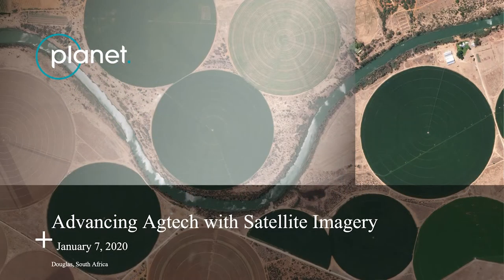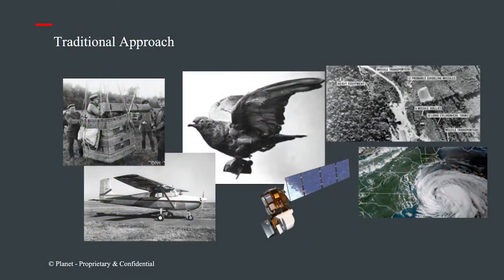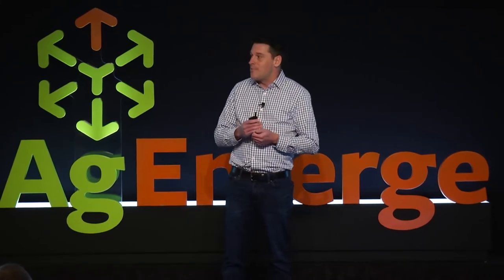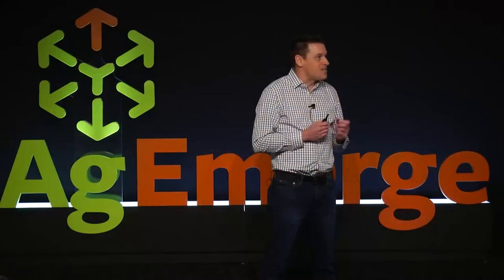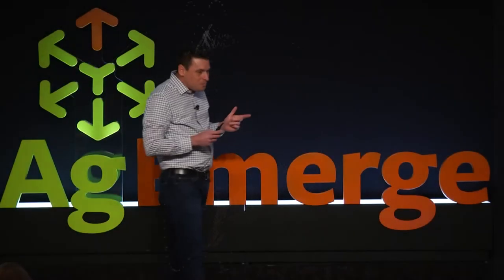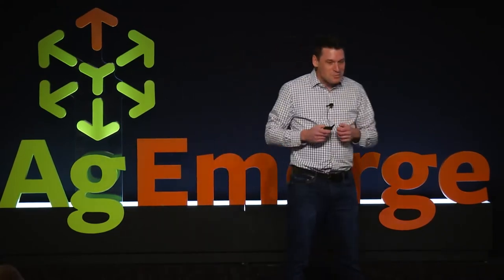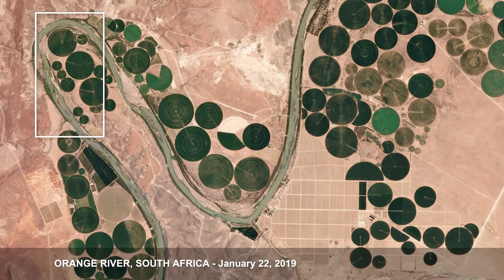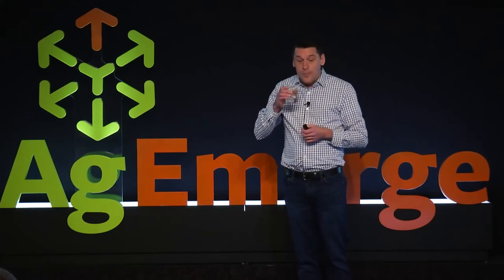2020 AgEmerge Address - Eric McSherry, Planet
Eric McSherry
Senior Director of Global and Technical Sales at Planet
Eric McSherry's is the Sr. Director of Global Technical Sales. Prior to Planet, Eric held positions leading technical sales and product development teams at Autodesk and NVIDIA.  He grew up in Illinois, receiving a degree in Mechanical Engineering from the University of Illinois at Urbana-Champaign.

Planet designs, builds and operates fleets of compact, highly capable Earth-imaging satellites—collecting data about the changing planet to enable both commercial, defense, and humanitarian applications. Founded by NASA scientists, Planet has built and operates over 140 satellites (the largest satellite constellation in history), which images the entire Earth landmass every day.